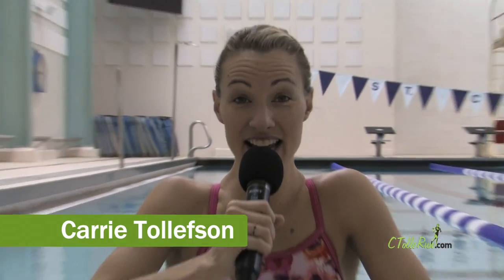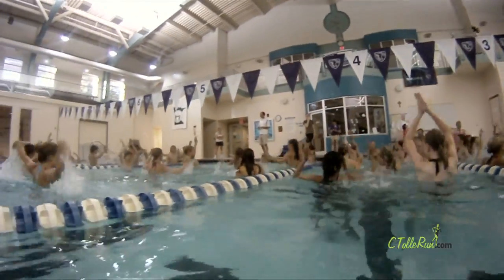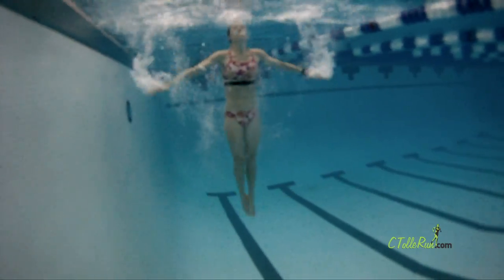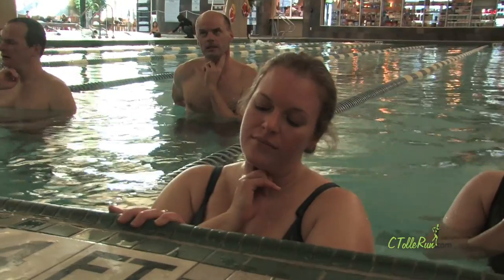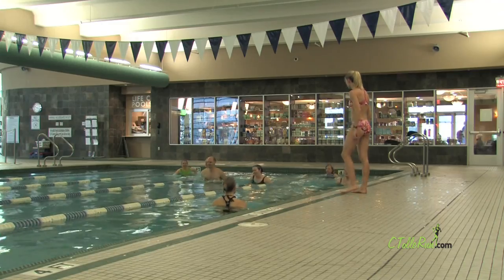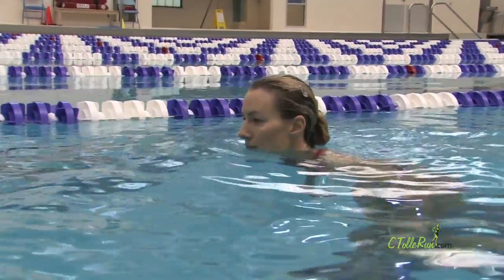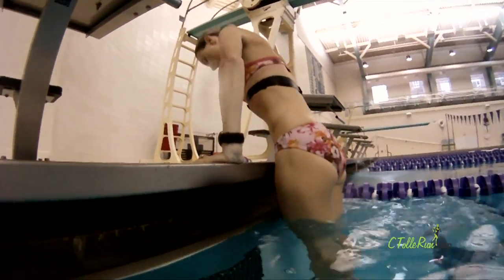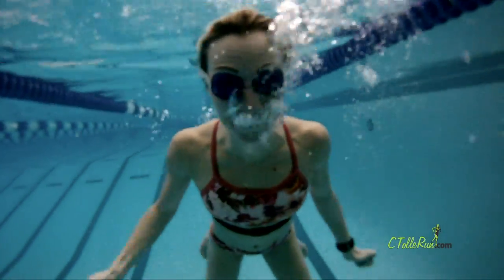Pool Workout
Working out in the pool is a great cross training exercise for all athletes! Watch Olympian Carrie Tollefson show off some of her favorite drills!